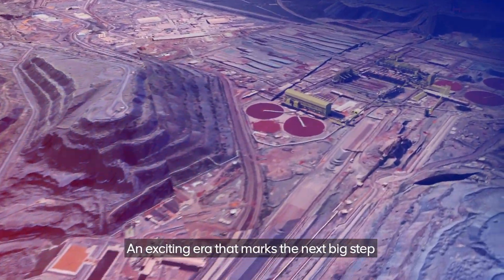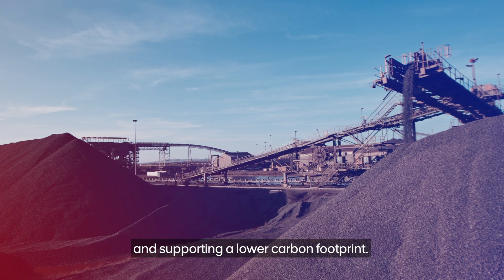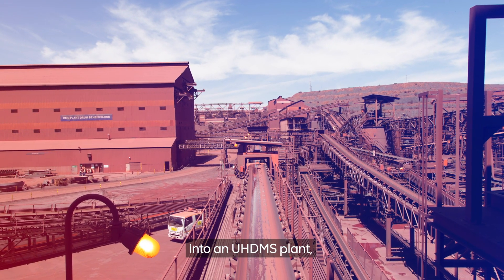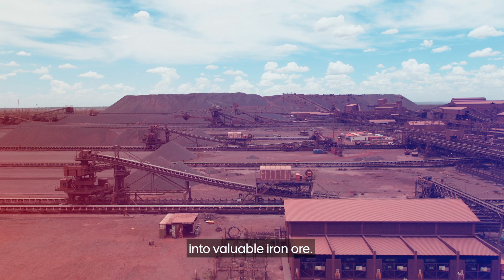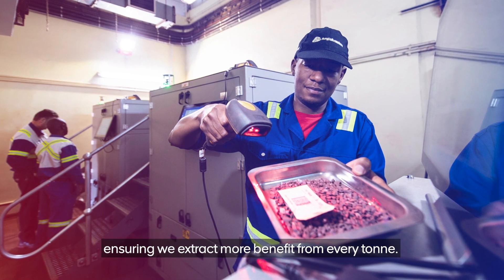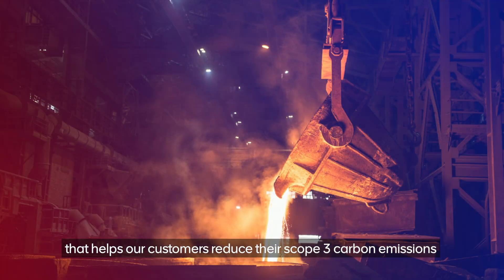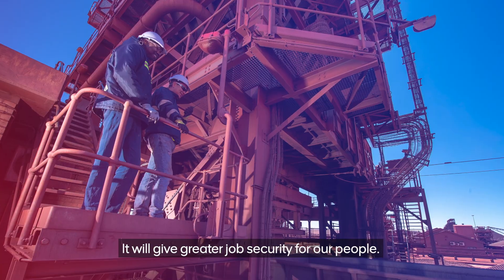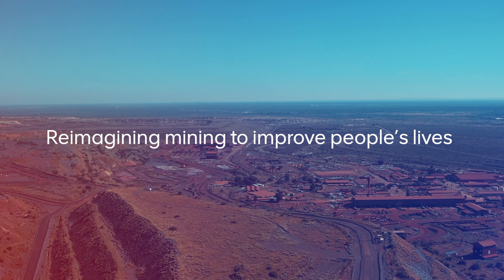Kumba Iron Ore | Margin-enhancing UHDMS processing technology at Sishen mine